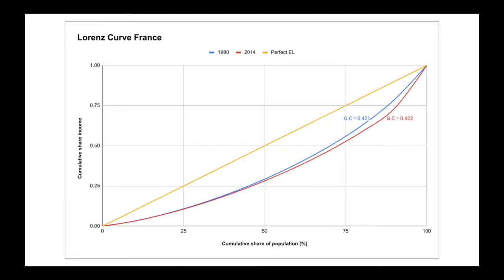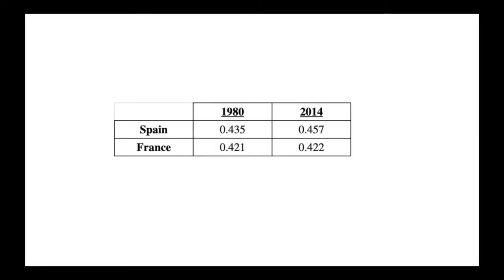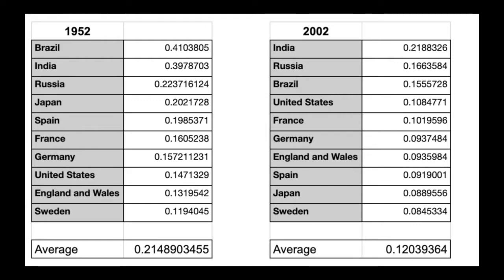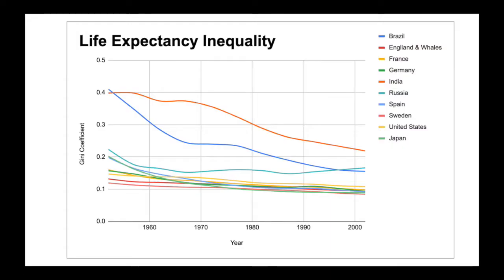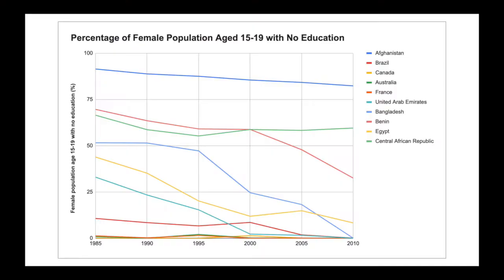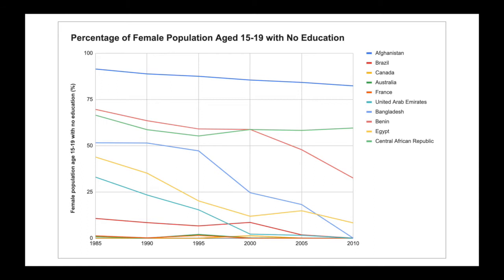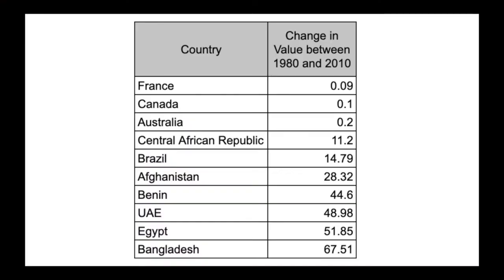Macro Final Project